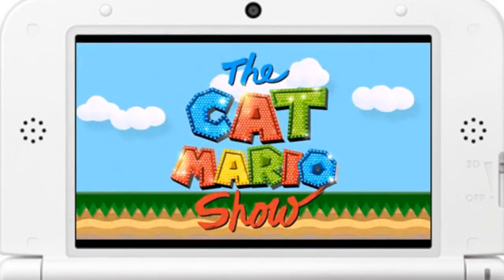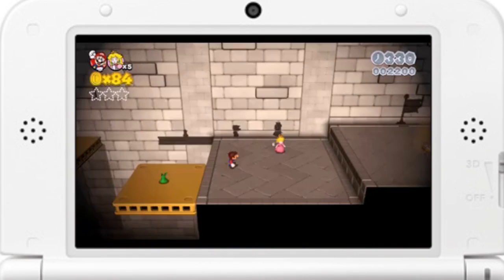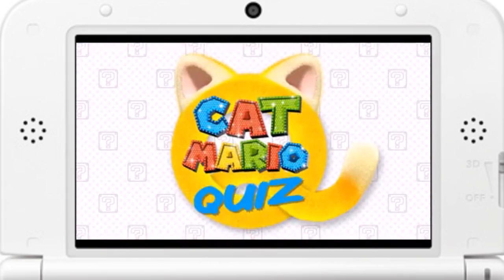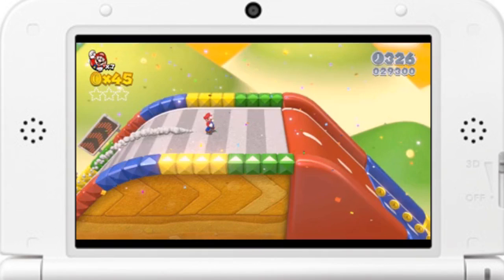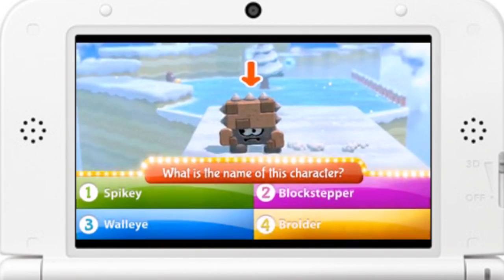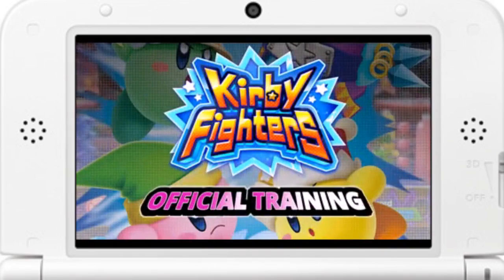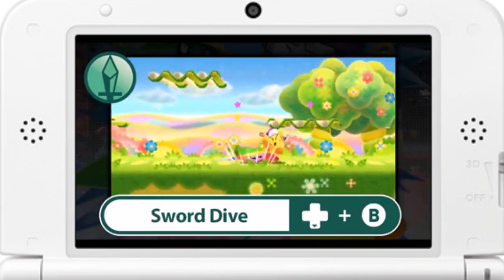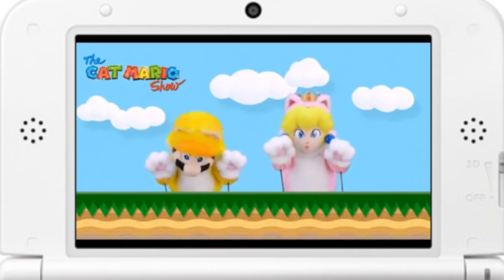[eShop EU] The Cat Mario Show - Episode 1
The Cat Mario Show has arrived in Europe! In this first episode, you will see some Super Mario 3D World and Kirby: Triple Deluxe.